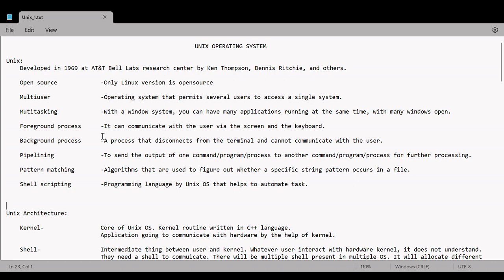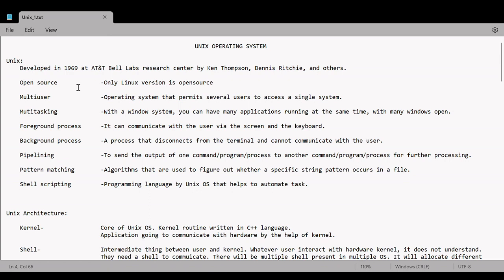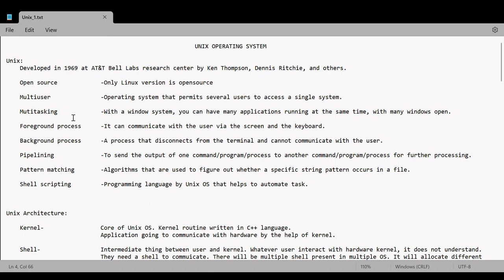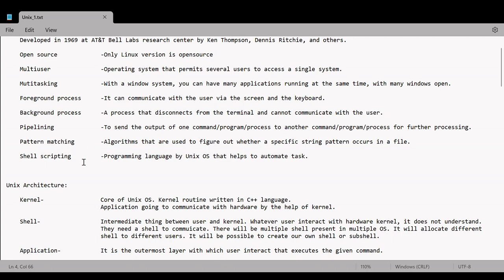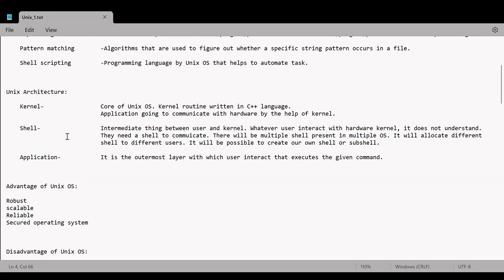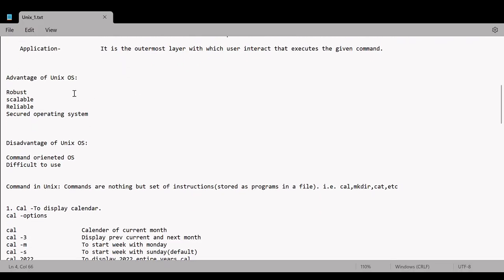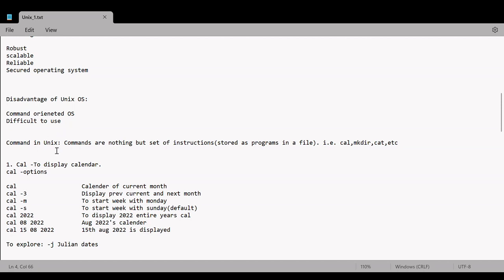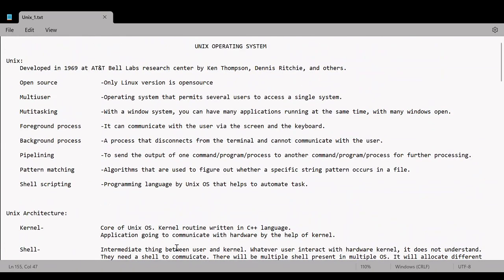Unix Operating System : Understanding the Basics in English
Are you interested in learning more about computer operating systems? If so, understanding the basics of the Unix operating system may be essential. Unix is a powerful and secure operating system that is particularly used for server and network management. But do you know what Unix really is and how it works? In this video, we will explore the fundamental concepts of Unix and explain why it has become such an important part of modern computing. Whether you are a beginner or an experienced user, this video will provide you with a clear understanding of what Unix is all about. So, join us and let's dive into the world of Unix!

यदि आप एक सॉफ्टवेयर डेवलपर या एक सिस्टम एडमिनिस्ट्रेटर हैं, तो आपने निश्चित रूप से Unix ऑपरेटिंग सिस्टम के बारे में सुना होगा। यह सिस्टम आज दुनिया भर में एक लोकप्रिय ऑपरेटिंग सिस्टम है जिसका उपयोग विभिन्न उद्देश्यों के लिए किया जाता है। लेकिन क्या आप जानते हैं कि Unix क्या है और इसे कैसे उपयोग किया जाता है?